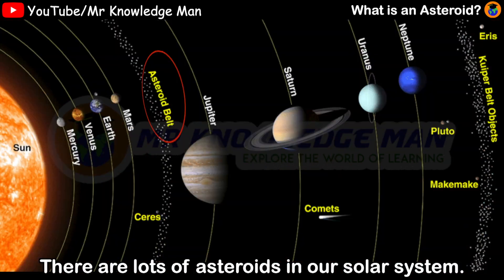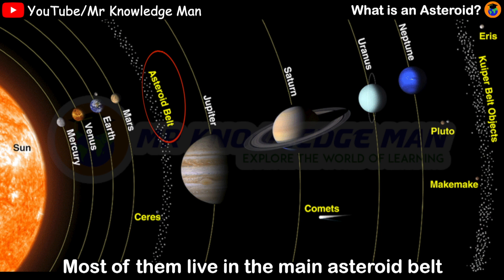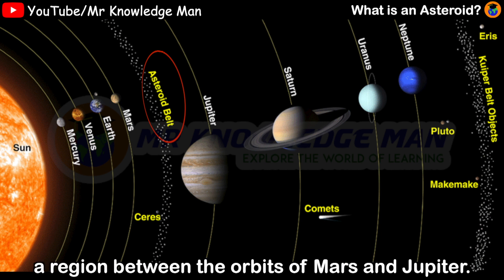What is an Asteroid | Learn all about asteroids | Educational video for kids | Mr Knowledge Man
educational video of asteroids
space video for kids
space facts for kids
solar system fun facts for kids
space fun facts for kids
astronomy for kids
Fun Facts about asteroids